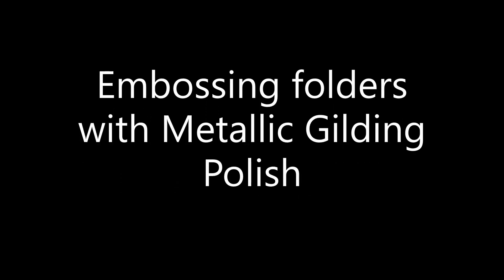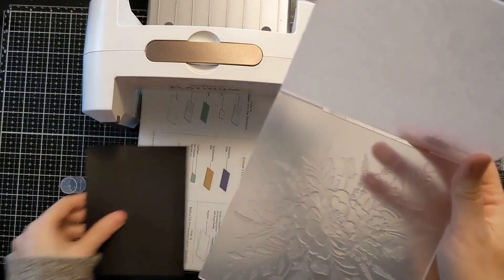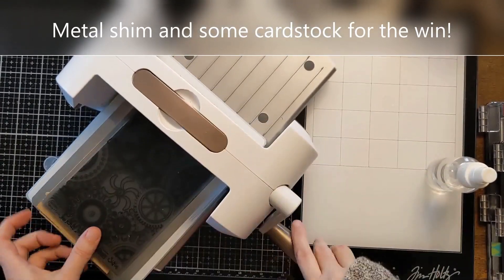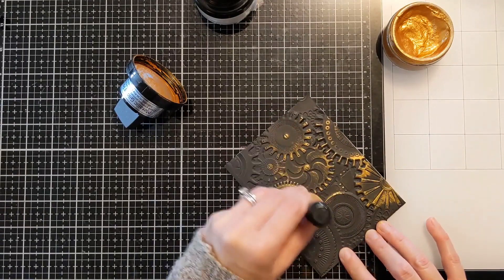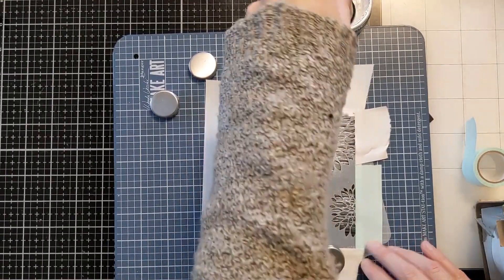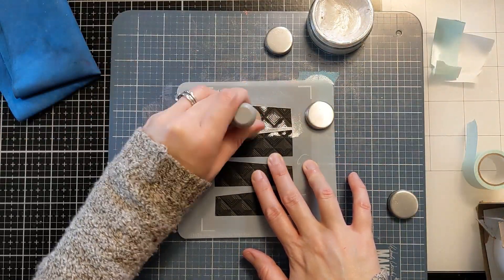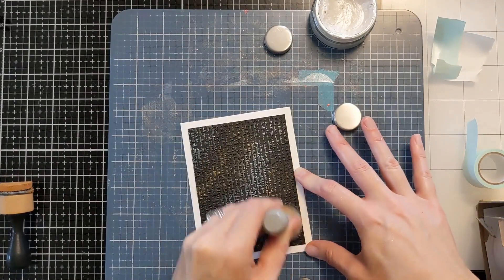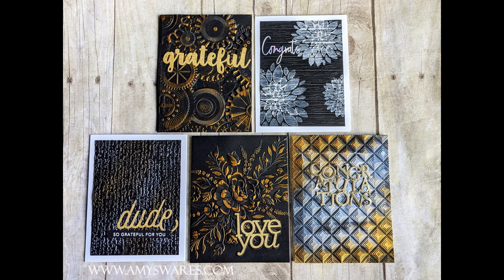Embossing folders accented with Metallic Gilding Polish. Get that WOWZA look with little effort!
In this vid I will show you how I use my new (to me) gilding polishes with some fabulous 3D embossing folders and even some stencils! Expand this section and scroll down for product links and details!  Kick up your card making wow factor without taking up too much time! Learn how to use those metallic polishes that you have sitting around and breathe new life into those embossing folders! These easy to make handmade cards are sure to amaze! Let me know which one is your fave in the comments.

Products Used :
Metallic Gilding Polish
Gold Treasure
Pearl Lustre

Congratulations Die: Penny Black (discontinued)
Grateful Die: Kaisercraft Grateful words (discontinued)

Thanks again for watching! Here's another vid where I use these fabulous Gilding Polishes but with stencils!!!